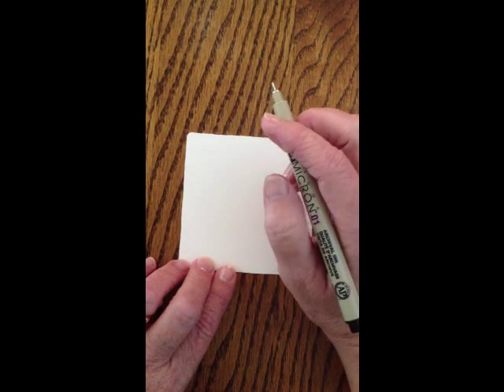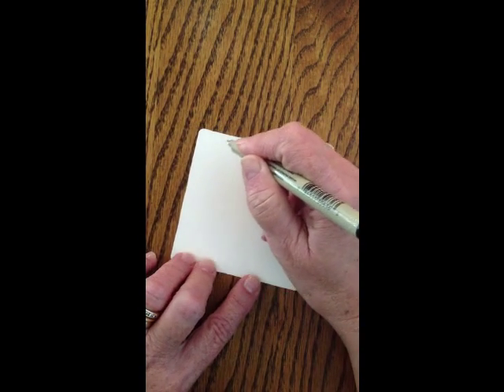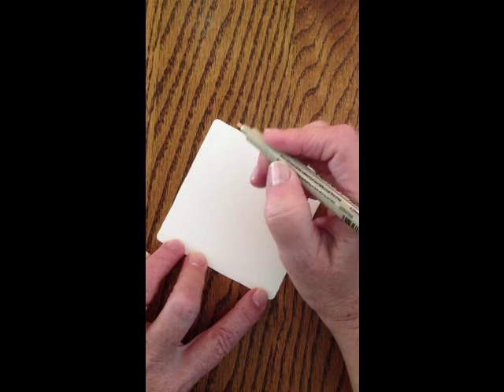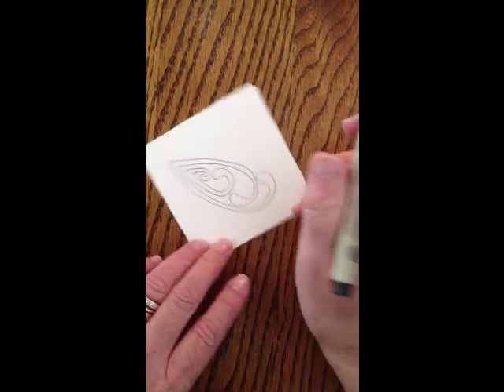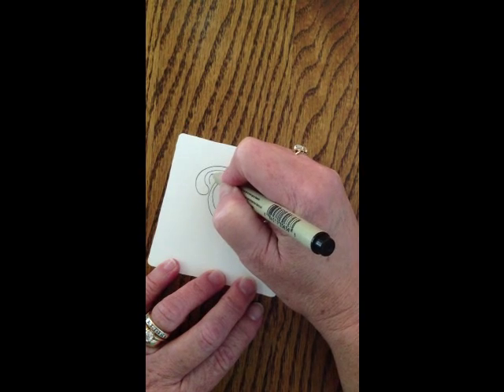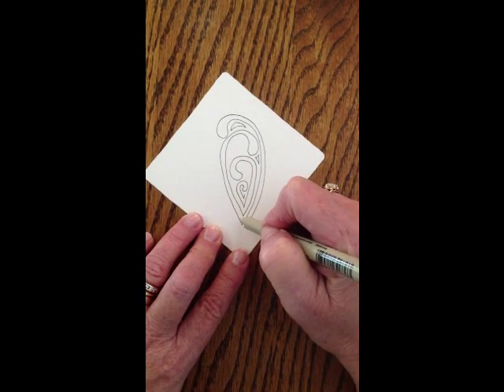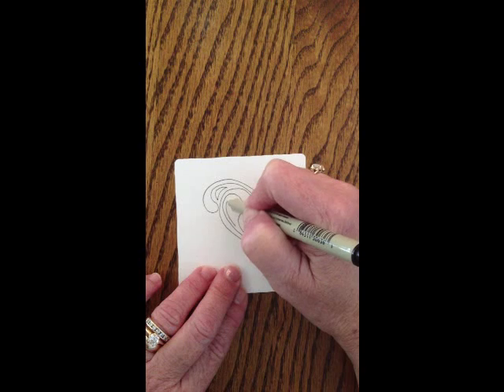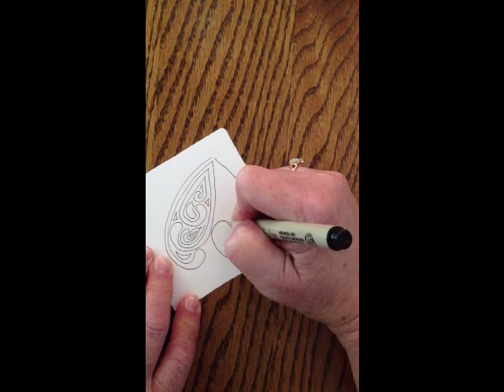Mooka ~ Tips for Tangling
Drawing Mooka upside down